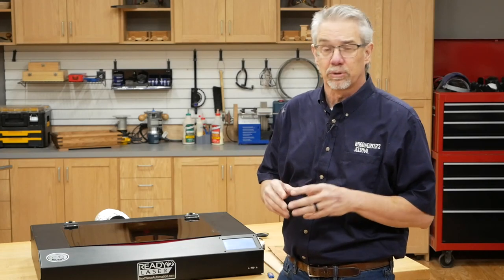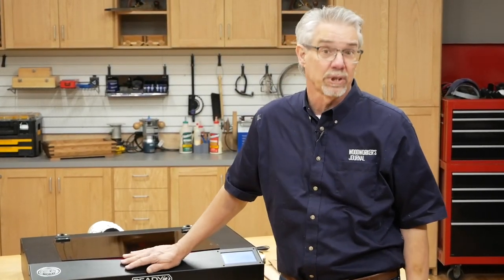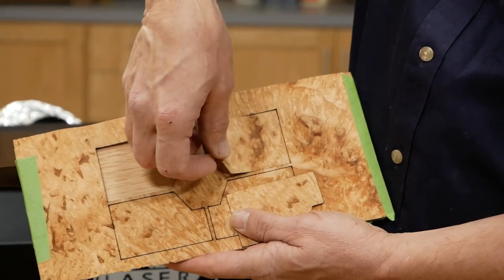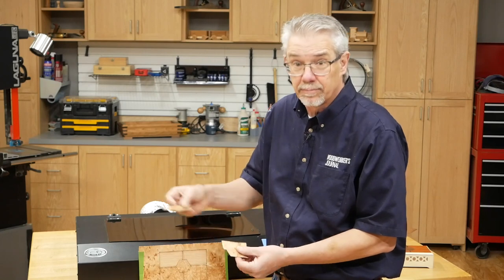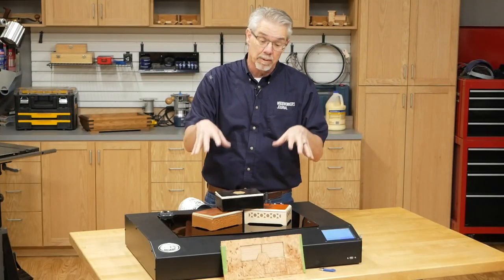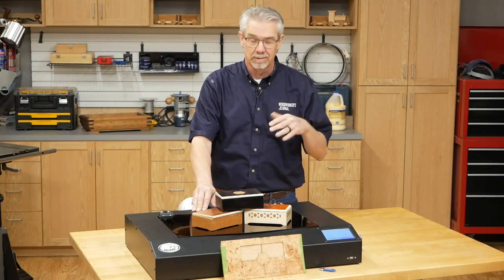Intro to Laser Systems for Home Workshops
The Moray - Ready2Laser - Desktop Laser System brings affordability to desktop lasers, boasting the same 20'' x 12'' working envelope of lasers costing far more. With its powerful 7-watt solid state laser diode the Ready2Laser® can create incredibly detailed photographic engravings, images and lettering, and even do light cutting on thin materials such as balsa, basswood, leather and fabrics. The included Ready2Design software lets you create files from just about any image or import them from other types of software. You can raster, vector, trace and dither, allowing excellent shading and detailing. The unit features a 2-1/2'' exhaust port that allows you to use a shop vacuum equipped with a HEPA filter to remove smoke and fumes.